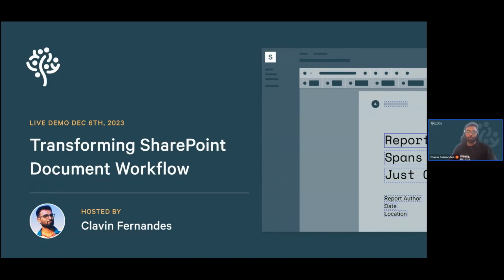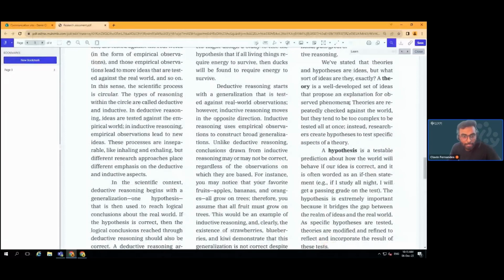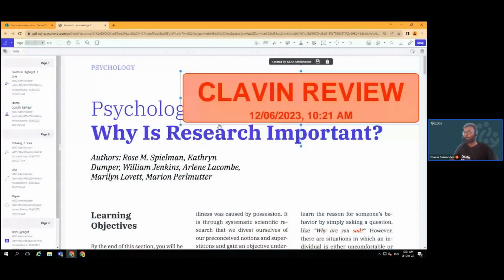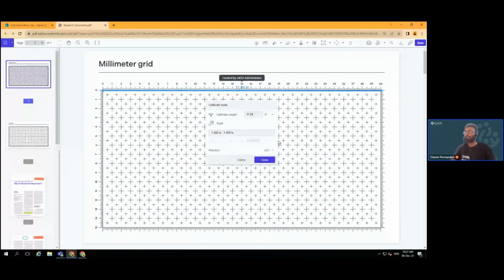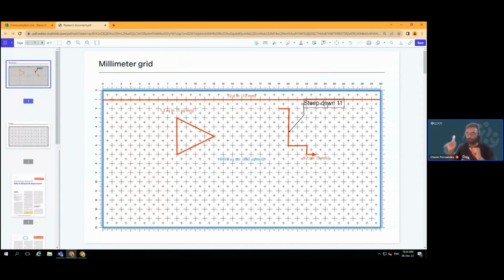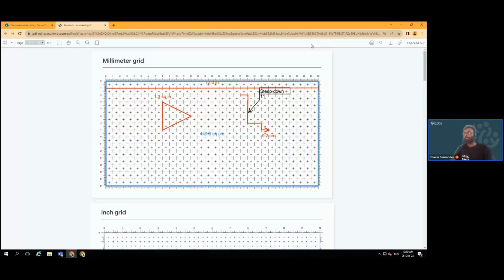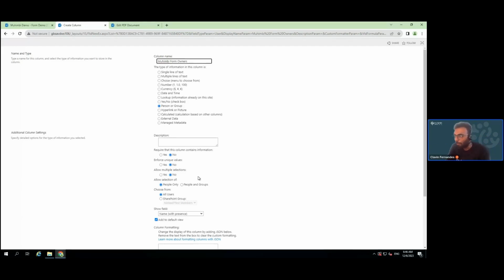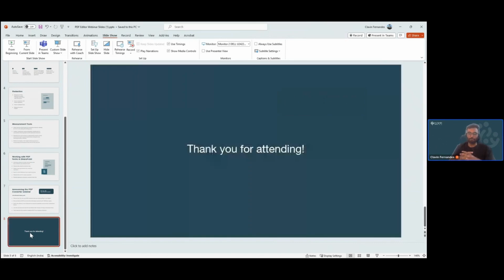PDF Editor for SharePoint Live Demo Webinar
In this webinar, you'll see PDF Editor for SharePoint live in action.

Chapters in this video:
0:00 - Intro
02:02 - CHAPTER 1: What's new in 2023
04:22 - CHAPTER 2: Opening PDF Editor in SharePoint
05:09 - CHAPTER 3: Viewer component
07:39 - CHAPTER 4: Annotations component
14:52 - CHAPTER 5: Redaction component
16:05 - CHAPTER 6: Document Editor component
18:36 - CHAPTER 7: Measurement tools
27:00 - CHAPTER 8: Two users working on the same document at the same time
32:18 - CHAPTER 9: Form creation, filling and submission
41:56 - CHAPTER 10: Conclusion